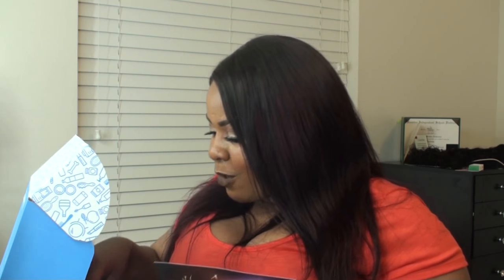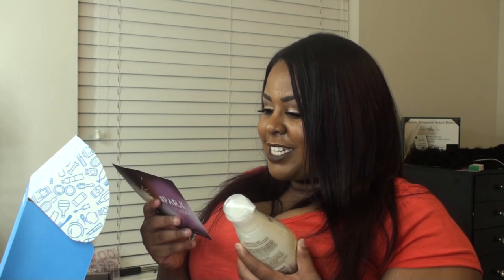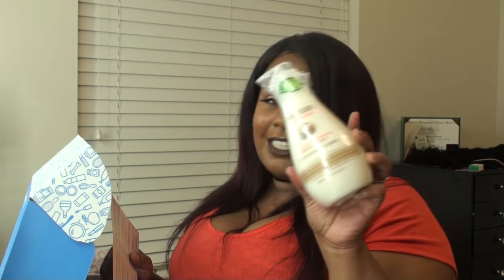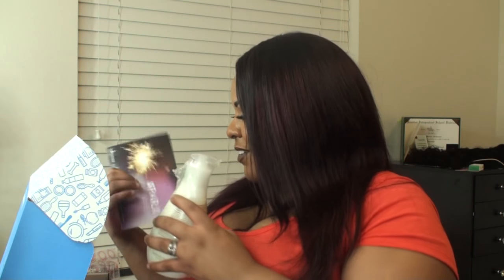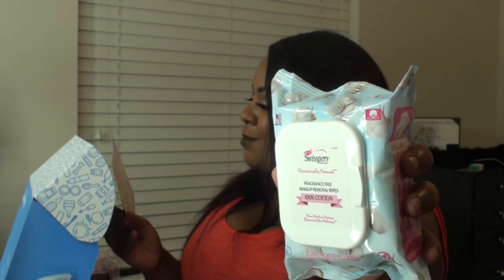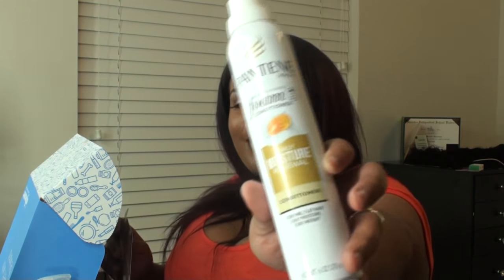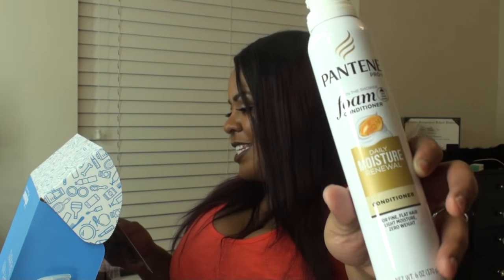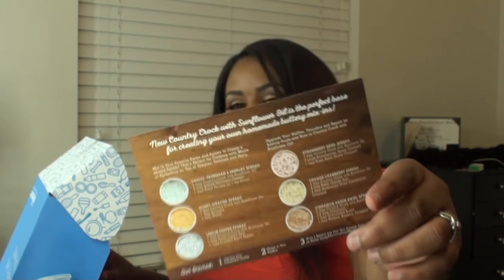Influenster Unboxing: Spark VoxBox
Ebates if you shop online to get cash back on everything u buy , it free and you get $10 when you use the

                   Code: MELBEAUTY30